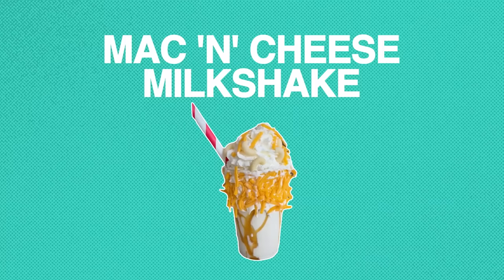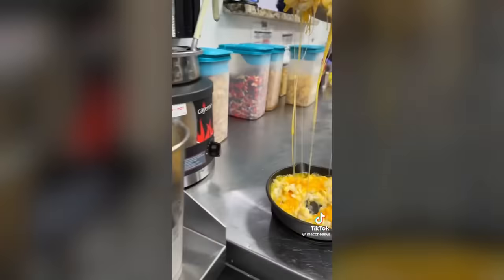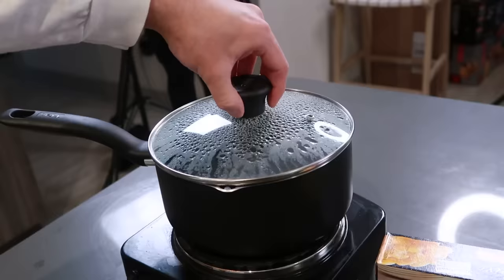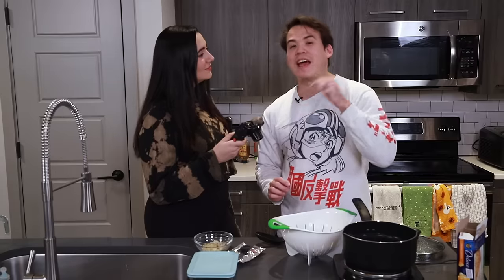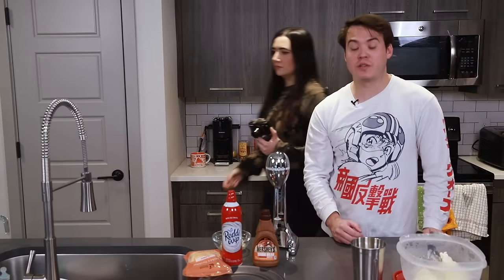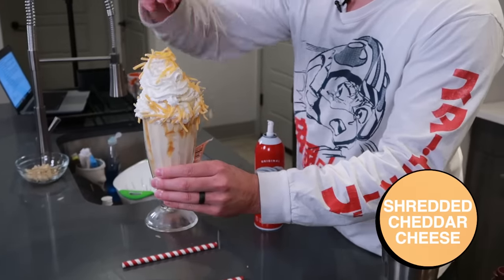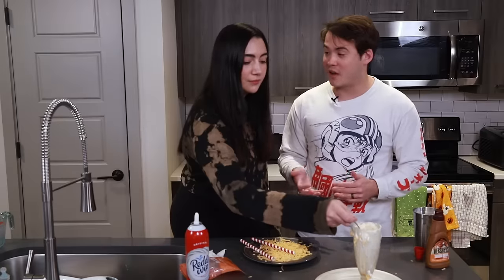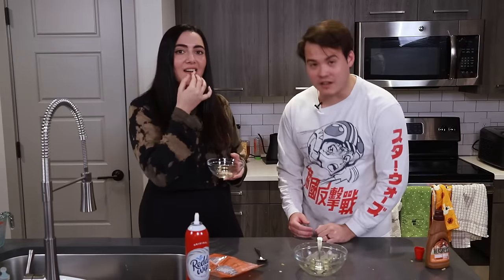We Made The Cursed Mac & Cheese Milkshake from TikTok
Today we’re going to be recreating a recipe that we saw going viral on tiktok last year: the mac & cheese milkshake! We thought that cheese foam on bubble tea was good when we tried it on this channel, and cheesecake is good too (hey - cheese is good in general, right?), so this recipe might not be all that bad, even if it was originally intended to be an April fool’s joke.

So bring on the dairy - we’re making a Mac & Cheese Milkshake! Let us know how you think we did, and if you might want to try this lactose heavy delicacy.

Also PS - we had a slight complication with our camera on set, so the wide shot is a little soft focused. We tried to fix it in post, but it is still a little noticeable. So sorry about that, and it's not your eyes playing a trick on you!

Carly Dawson
Nez Covington
Tyler Williams
Safiya Nygaard

GFX by
Dayana Espinoza
Elizabeth Pinotti